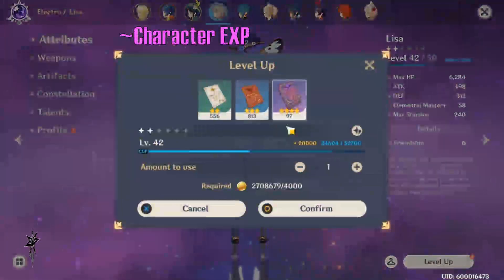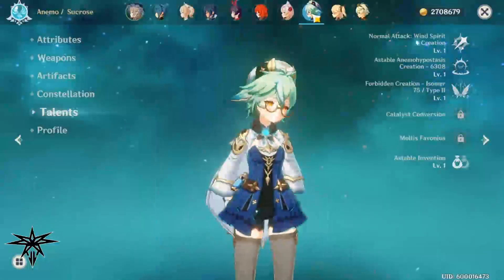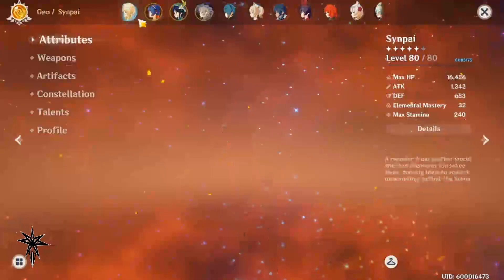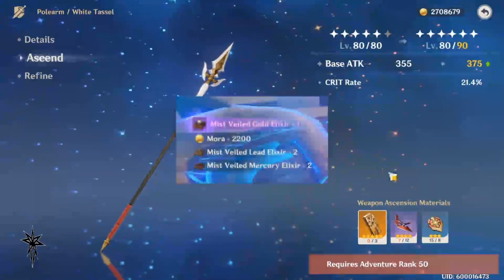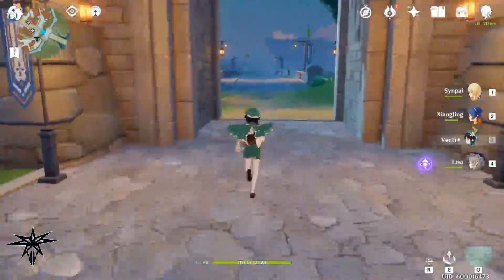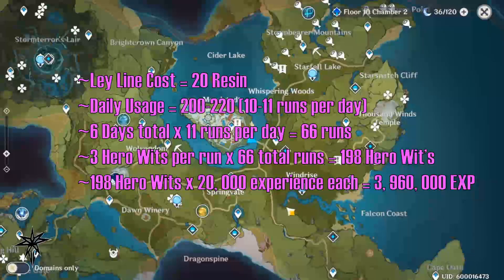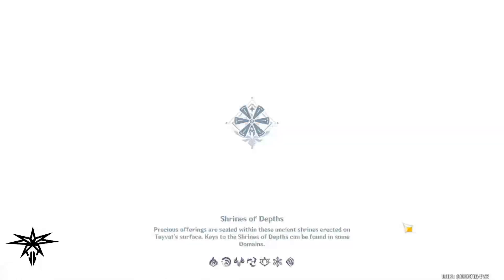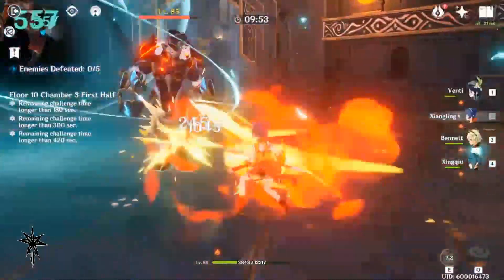Genshin Impact: Resin System sucks, but...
The resin system is quite a limitation, but it seems that Mihoyo are designing a bit of a marathon that will be less painful in the long run. There is a lot to do, but most of those goals will subside once you max your first set of characters. The talents will still take a while because of the hardlock, but I imagine more people will be wondering what to do by the end of it all compared to the resin itself, that being said...new regions likely means more domains, more bosses, etc. so it'll be interesting to see where that progresses.